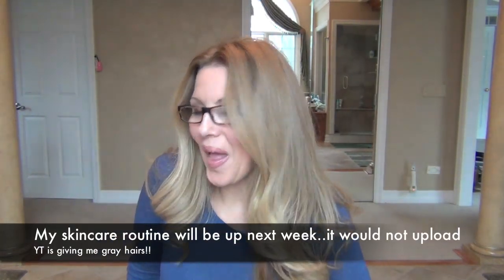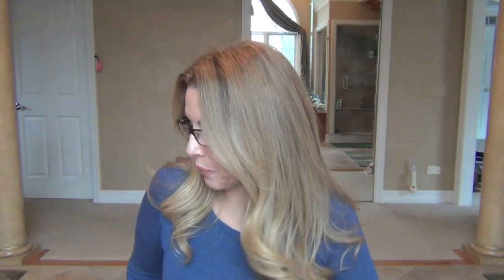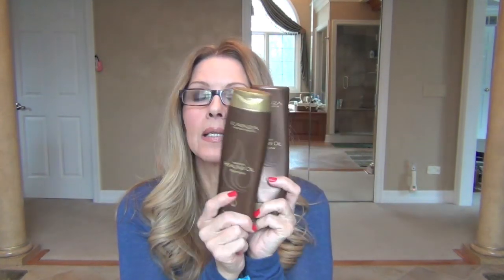Lanza healing haircare...Keratin!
Hello my beautiful anti aging friends.  WELCOME to ALL MY NEW SUBSCRIBERS:  I had intended on putting up my skincare video ( it is long and in HD...I have a problem while in Florida uploading them)...I will put it up next week when we return home..

I am now tweeting regularly...and adding pictures to Instagram...Would love to see and hear from you...!!

BISOUS...is french for kisses...(for those who have been asking)
CMT - CRAY MISS TAMMY ( and no...I do not mind if you call me this)..Many have asked this question ...:))

Be sure to comment...secrets are forming!!

BISOUS and HUGS!!
Tammy